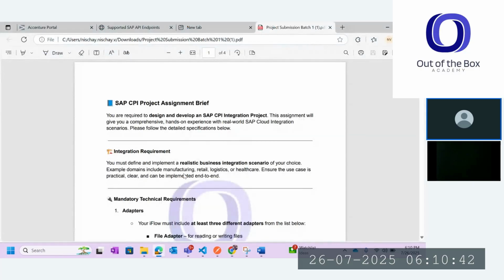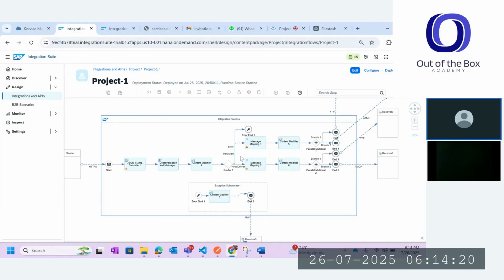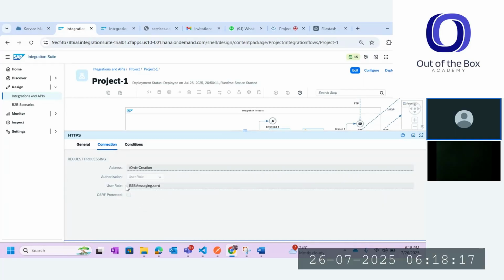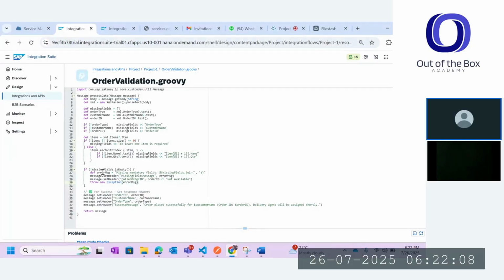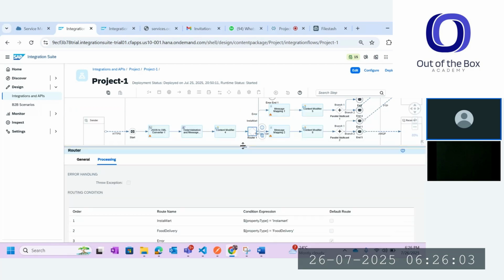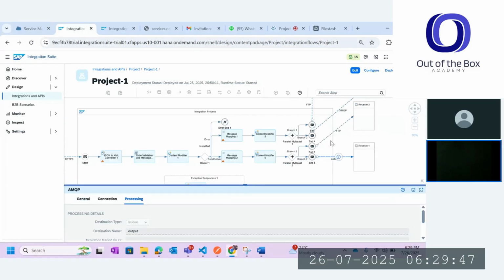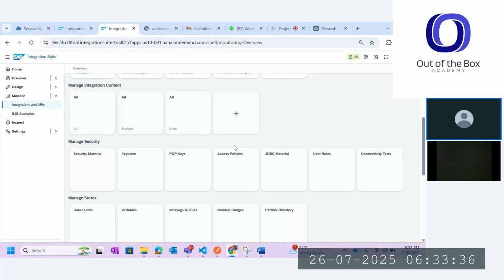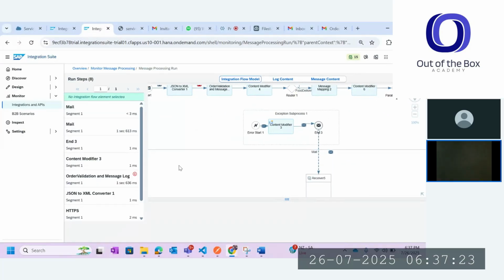SAP CPI Real-Time Project Demo | Swiggy Order Example with Groovy Scripting & Error Handling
Description:

Join us in this step-by-step demonstration where we build a realistic integration flow using SAP Cloud Platform Integration (CPI). In this video, we walk through:

    Setting up an HTTP adapter to receive JSON orders and converting them to XML.
    Validating incoming payloads using Groovy scripting and handling mandatory fields.
    Leveraging content modifiers and routing conditions to direct messages to different branches based on order type (Instamart vs. food delivery).
    Designing a parallel multicast to simultaneously send data to an FTP server and an AMQP queue on Event Mesh.
    Configuring adapters for AMQP and FTP, including dynamic file naming.
    Implementing robust exception handling with email notifications, and testing both positive and negative scenarios.

Whether you’re new to SAP CPI or looking to deepen your skills, this tutorial offers practical insights into real-world integration patterns, error handling, and messaging best practices. Watch through to see the entire flow in action and learn tips on creating scalable and maintainable integrations!